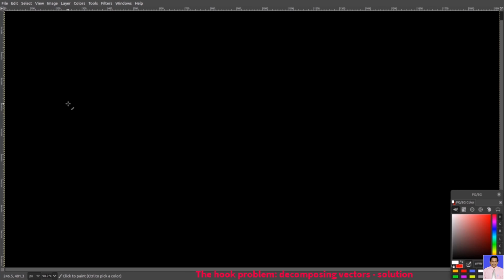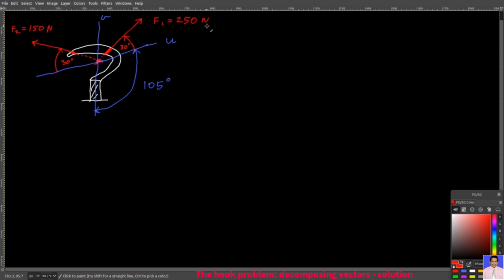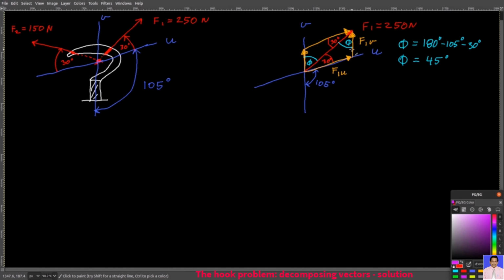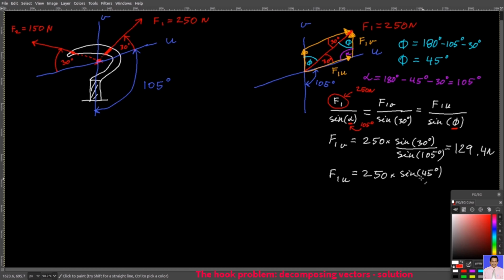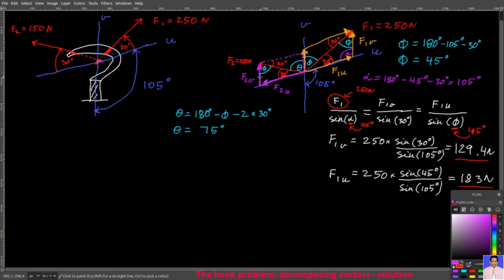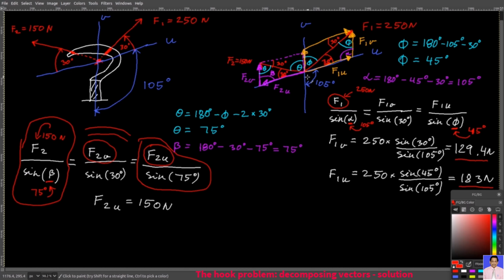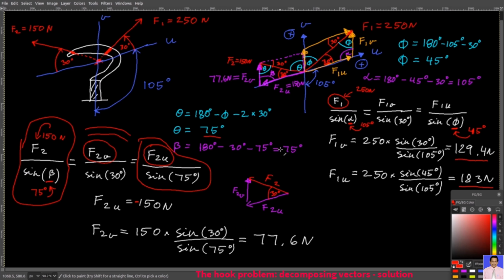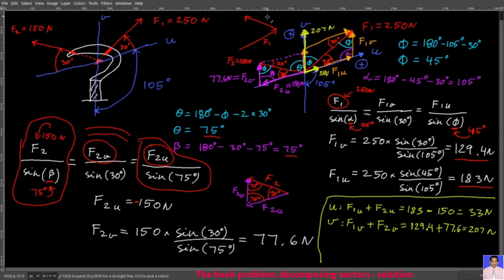Lecture - 11 The hook problem decomposing vectors solution